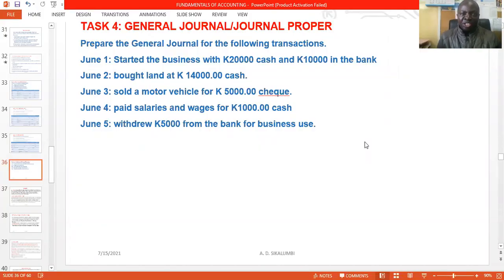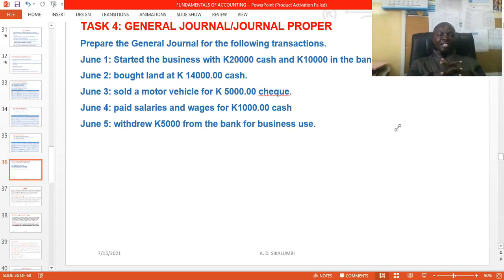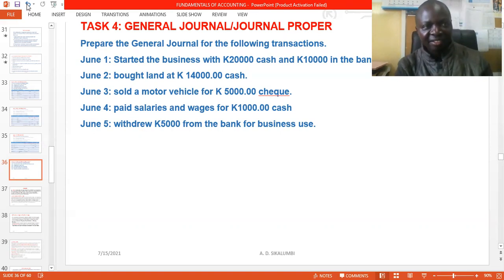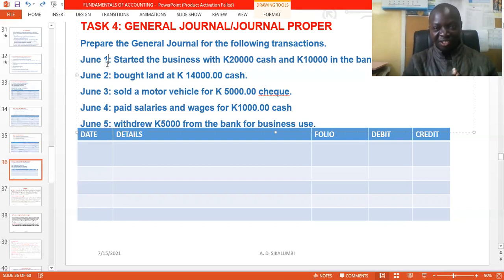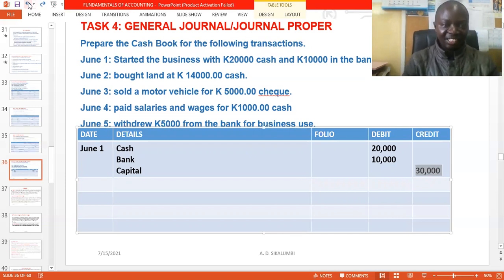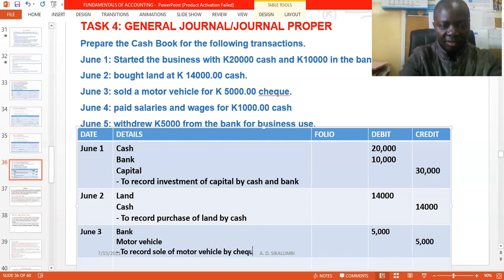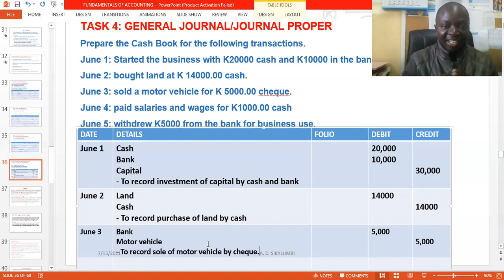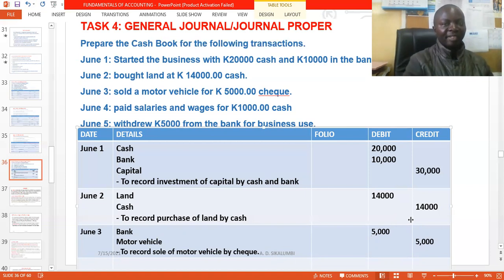ACCOUNTING General Journal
This video is a presentation on how the General Journal is prepared.
Like the page for more and drop you comment.